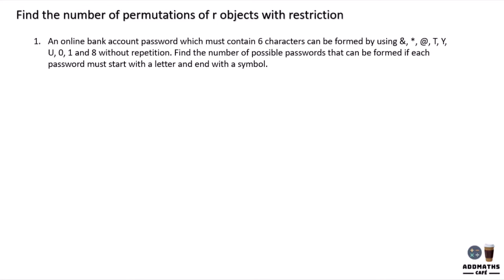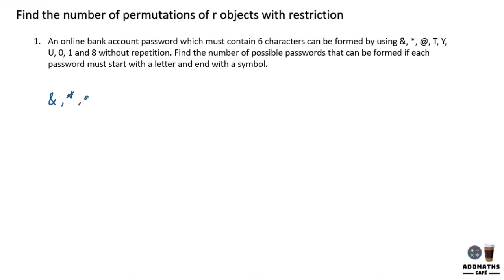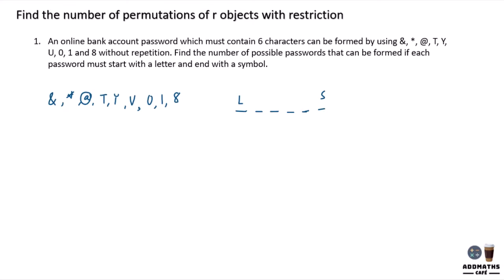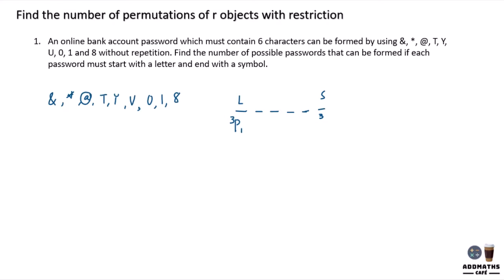Find the number of permutations of r objects with restriction